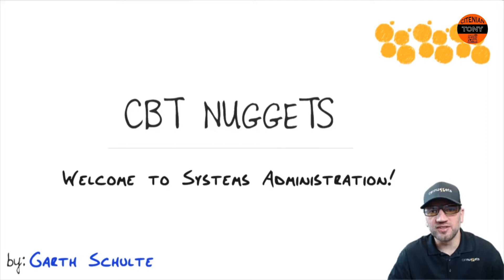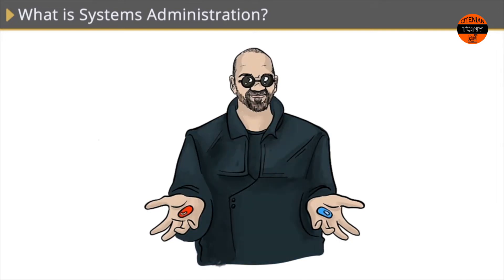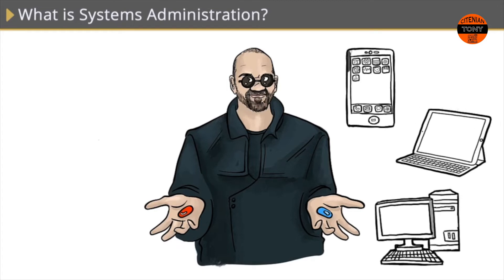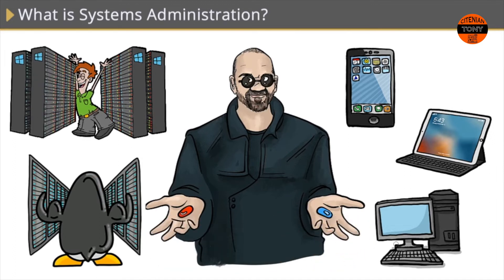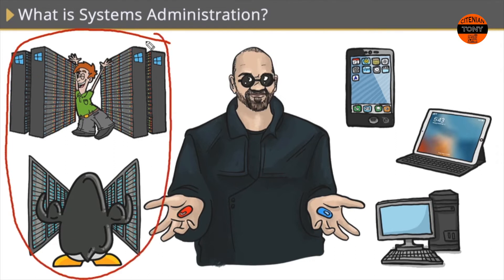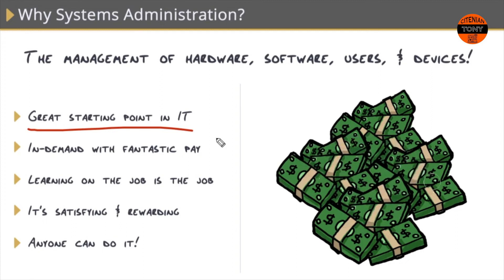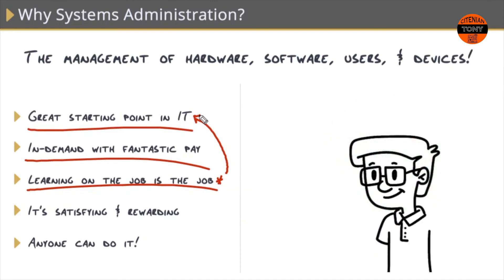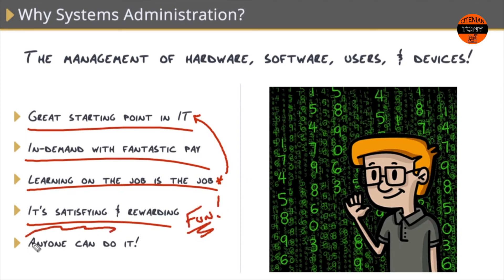What is System Administration?